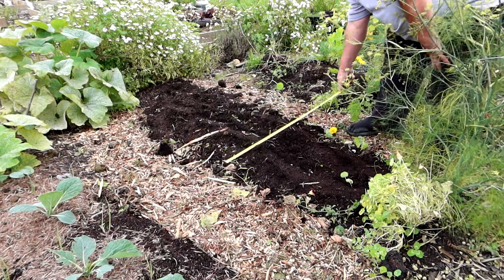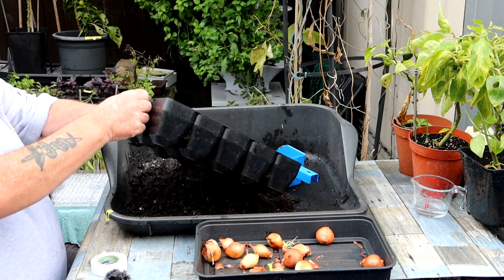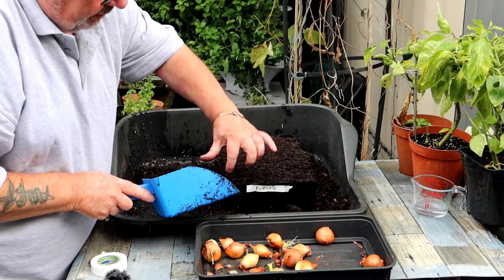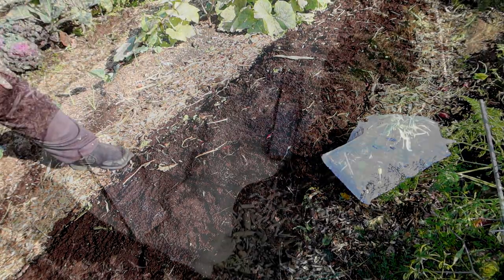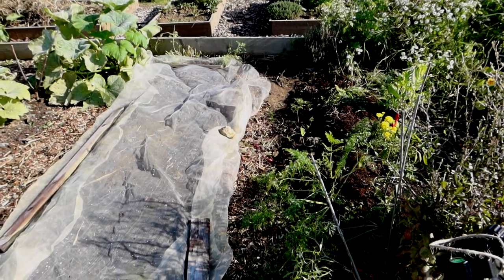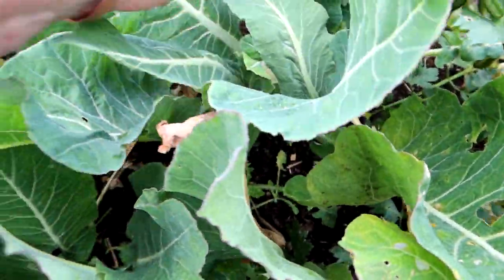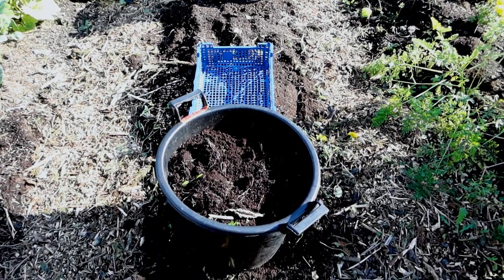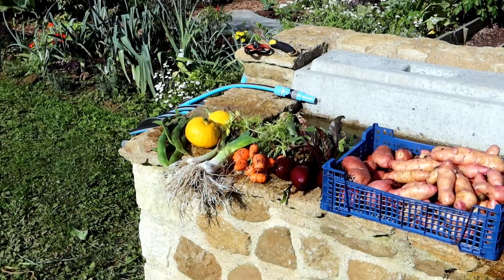Onions, Shallots, Garlic - A New Planting Tool - Freezing Tomatoes & more!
Mostly about OSGs this week plus a few odds and ends at the end.
I made a tool to speed up the onion set planting - it works!